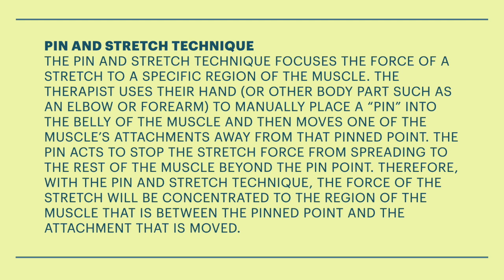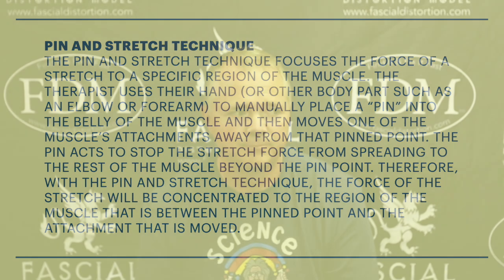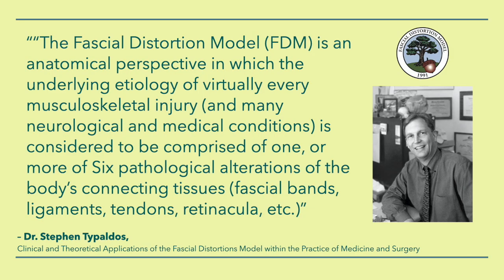What is the difference between FDM and Pin and Stretch Techniques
FAQ - What is the difference between FDM and Pin and Stretch Techniques